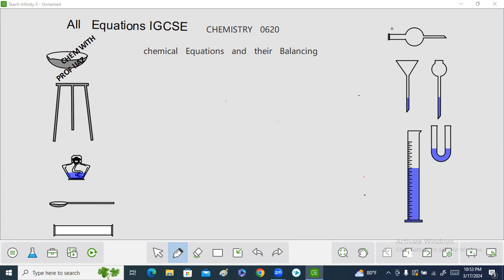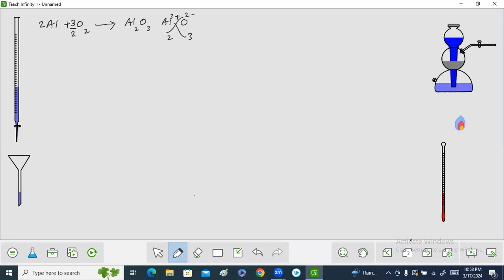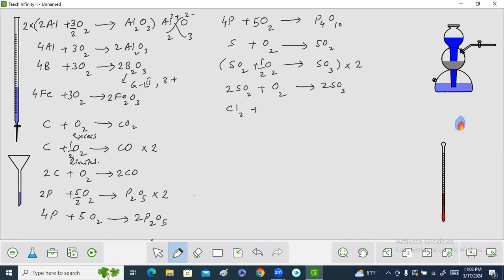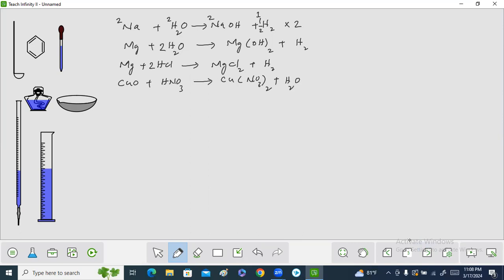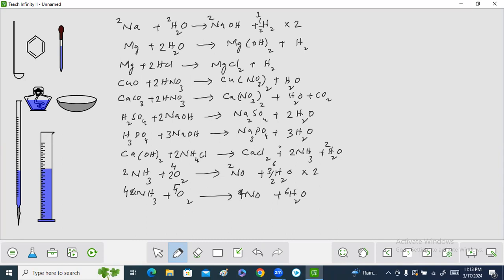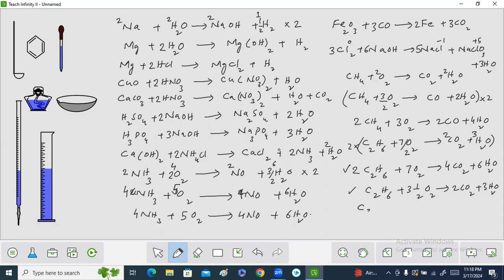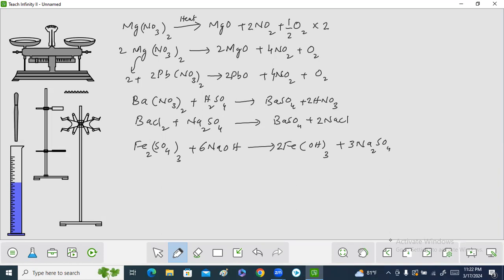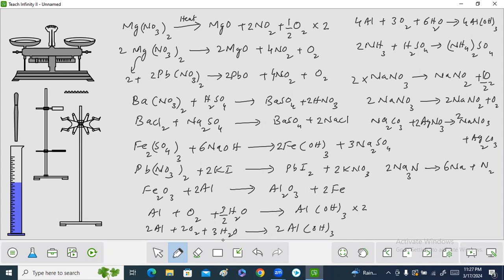0620 IGCSE equations ,writing and balancing chemical equations/0620 chemistry equations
reactions of metals with oxygen , chlorine and water, nonmetals with  oxygen
to make oxides chlorides ,hydroxides  reactions of acids with metal non metal carbonate and hydroxide ,oxidation of ammonia ,precipitation reactions ,combustion of hydrocarbons and alcohols, thermal  decomposition of metal nitrates ,displacement reactions ,making fertilizers ,
for o level igcse and edexcel students in pakistan ,india ,uk in whole world